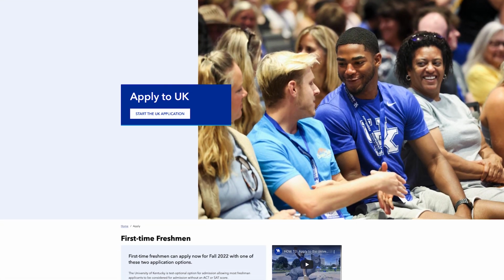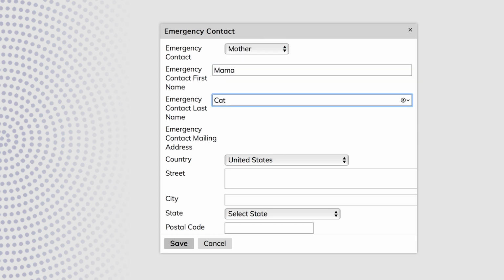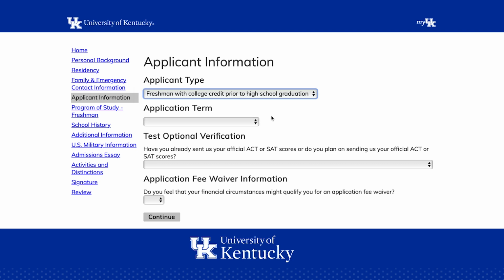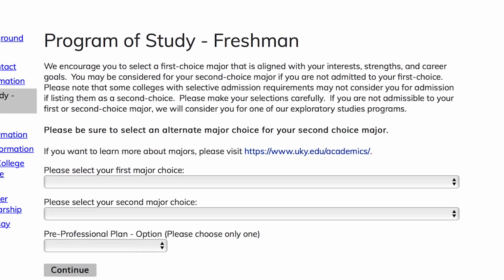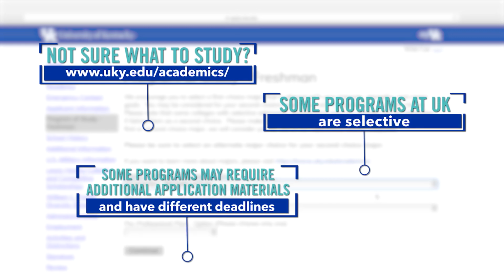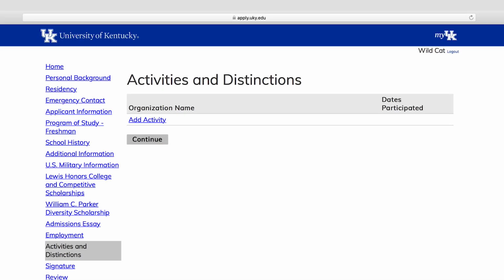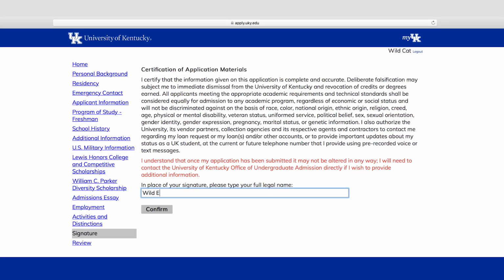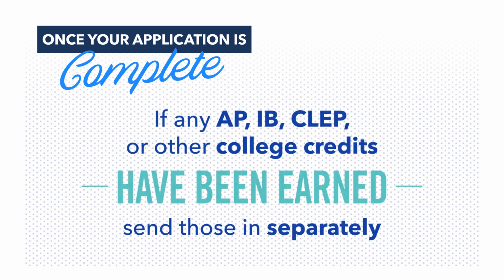HOW TO: Apply to the University of Kentucky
We've laid out exactly what you need to do when applying for admission to the University of Kentucky! Your journey to the BBN starts here.